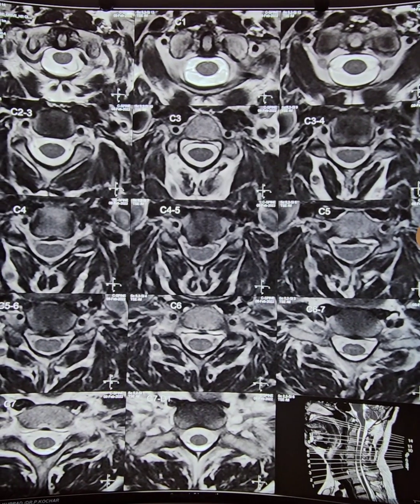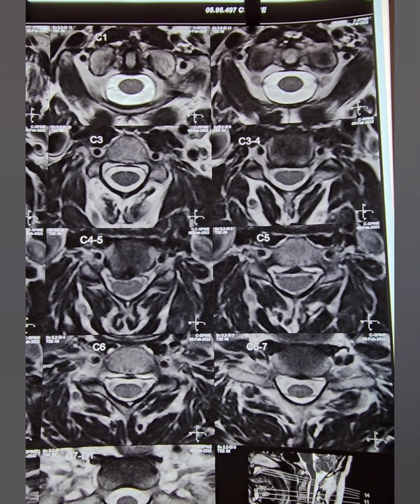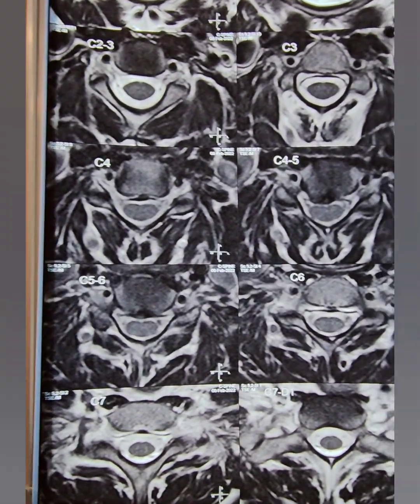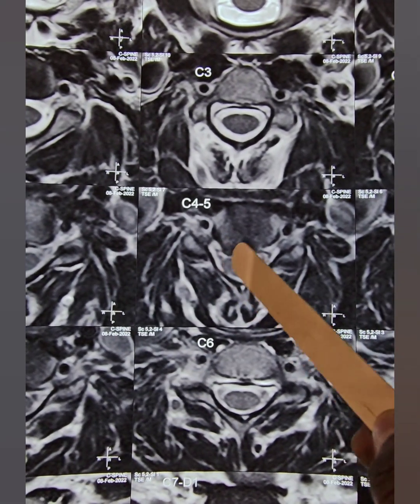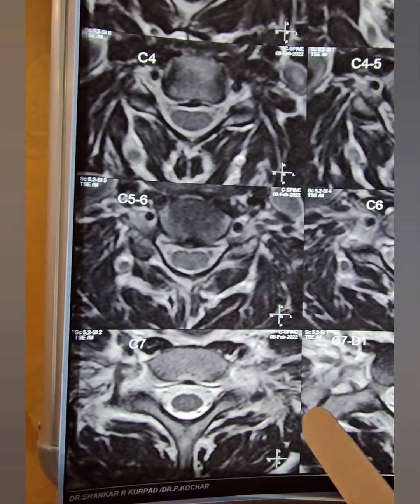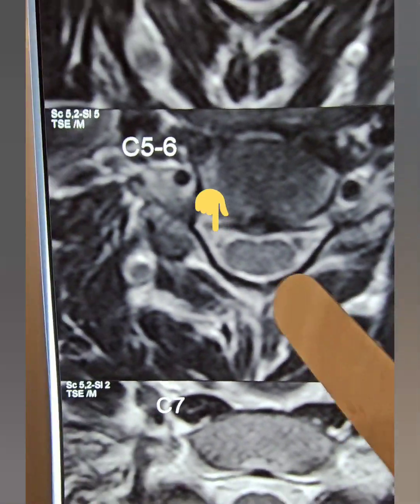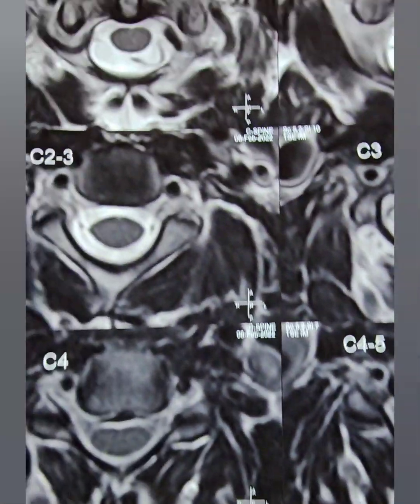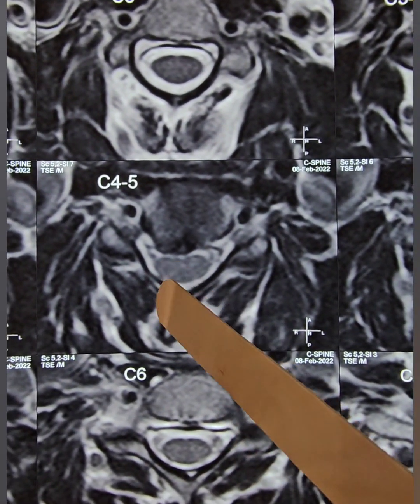Learn All three types of disc bulges in a single cervical MRI. Unique finding.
In this patient we observed central, paracentral and foraminal Disc bulge at 3 different level. Not every you see this in your Patients.